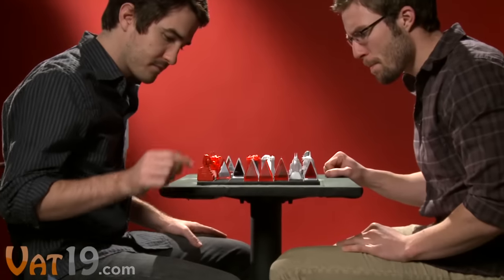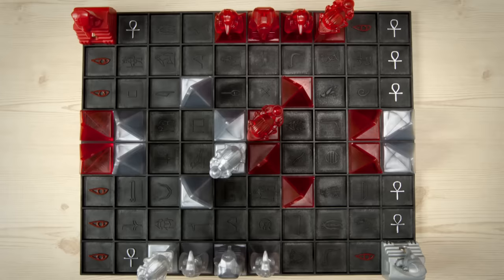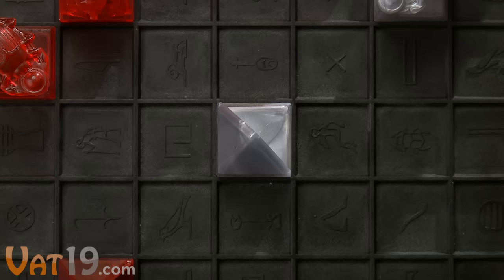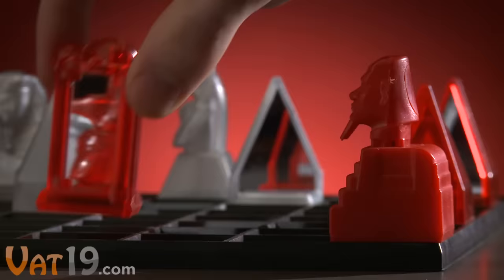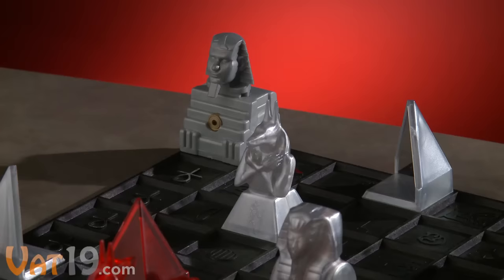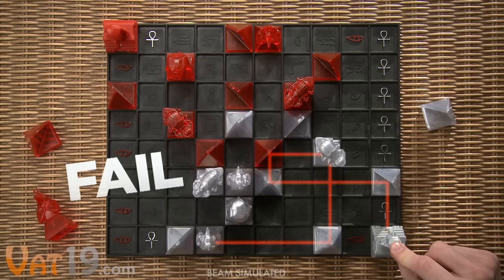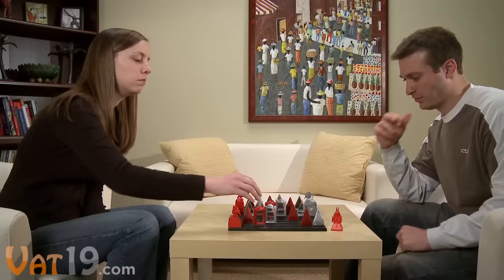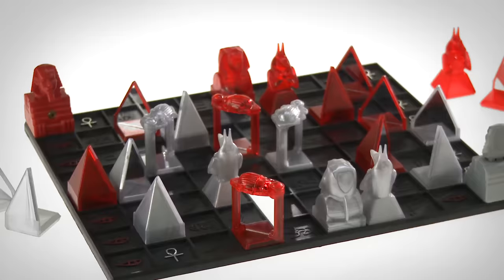Khet: What Happens When You Add Lasers To Chess? | VAT19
You know what would make chess better? If you said lasers you'll love the game Khet.